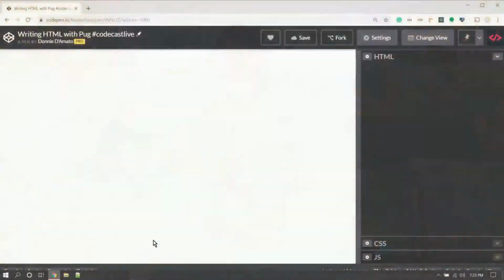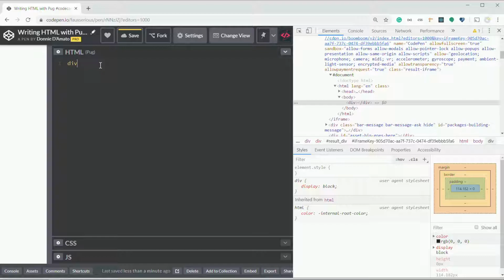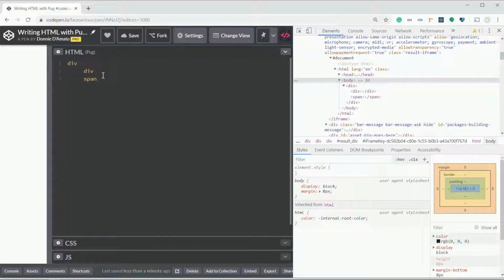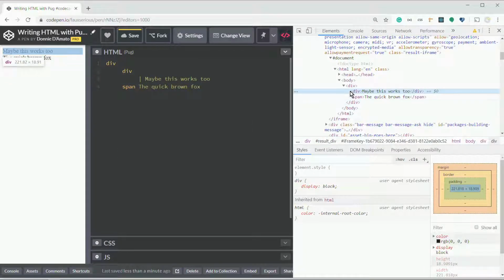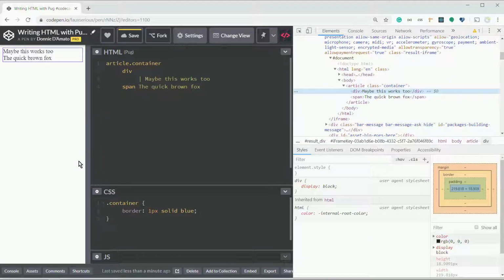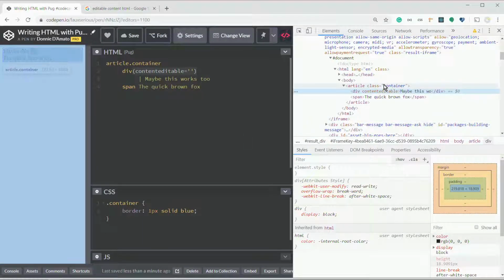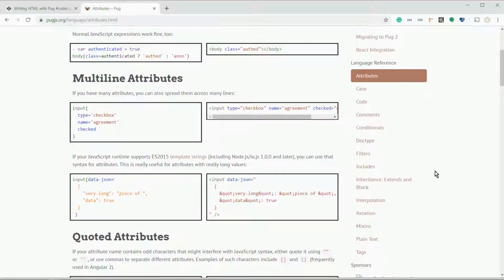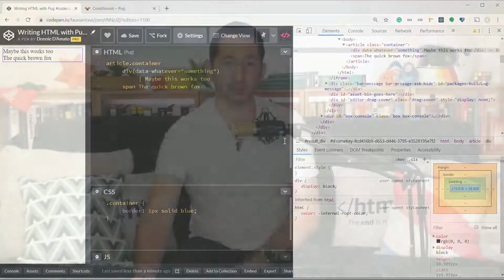Codecast Live - Writing HTML with Pug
How to use Pug to write HTML more quickly.